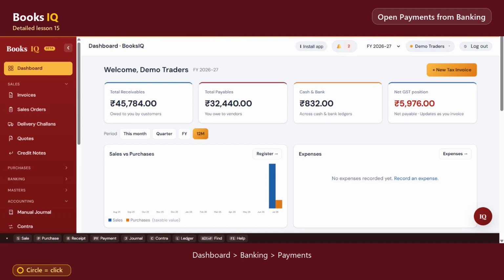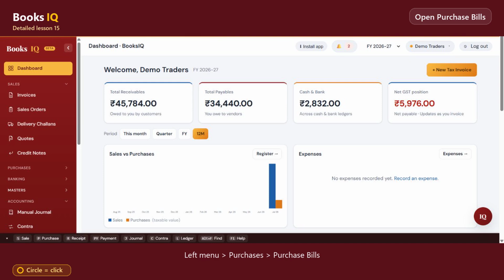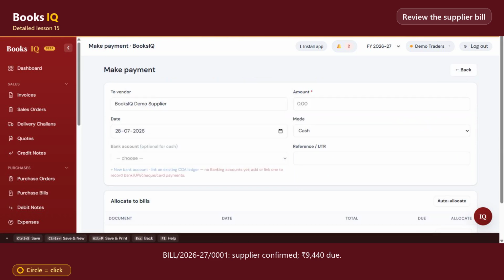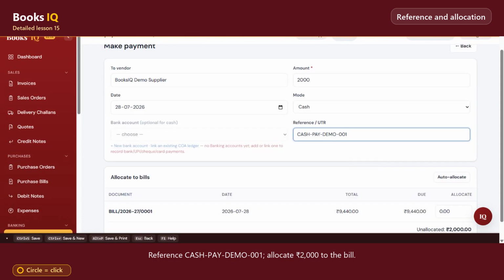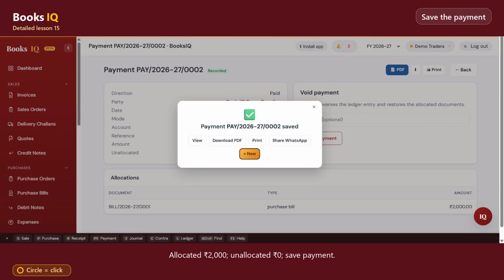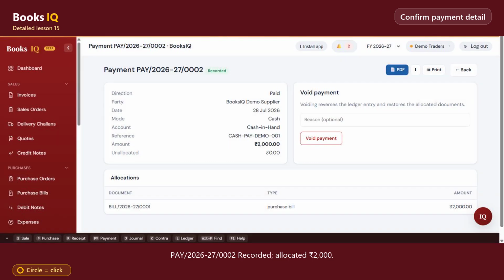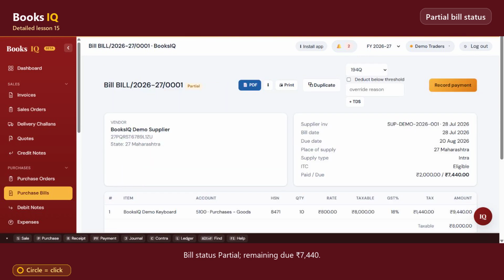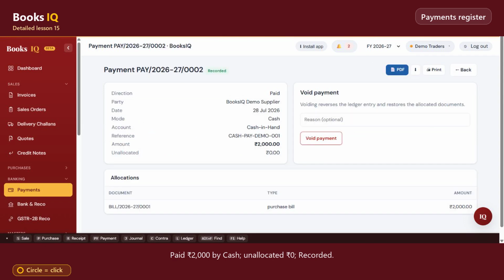BooksIQ Tutorial 15: Vendor Payment, Partial Bill Allocation & Journal Entry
Learn how to record and verify a vendor payment in BooksIQ using a live business workflow. This lesson starts from Dashboard → Banking → Payments, reviews the receipts and payments register, then follows Purchases → Purchase Bills to open the correct supplier bill. It records a ₹2,000 partial cash payment against BILL/2026-27/0001, adds a reference, auto-allocates the amount, confirms the bill becomes Partially Paid with ₹7,440 due, verifies PAY/2026-27/0002 in the register, explains the accounting entry, and reviews the void control without using it.

Demo reference used in this video

Important
- Record supplier payments only after approval and against authentic bills, bank or cash evidence, and agreed credit terms. Verify TDS applicability, section, rate and threshold before payment. Use the actual bank ledger for bank, UPI, cheque or card modes. Never void a payment without authorization and reversal evidence.
- This video demonstrates software workflow in a staging demo. Verify current statutory rules and portal notifications before filing.

Chapters
0:00 Open Payments from Banking

0:10 Open Purchase Bills

0:16 Review the supplier bill

0:26 Open Record payment

0:31 Amount, date and mode

0:36 Reference and allocation

0:41 Save the payment

0:48 Confirm payment detail

0:55 Verify the linked bill

1:01 Partial bill status

1:07 Return through Banking

1:14 Payments register

1:21 Accounting effect

Official BooksIQ tutorial from My Insta Biz.